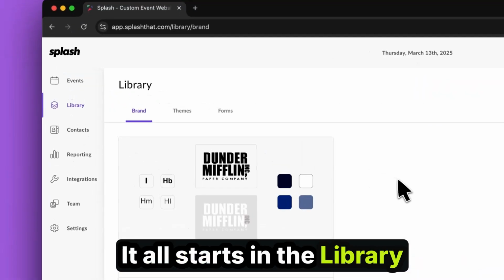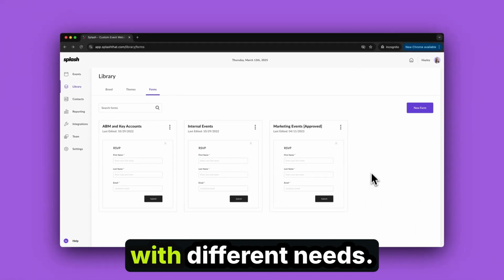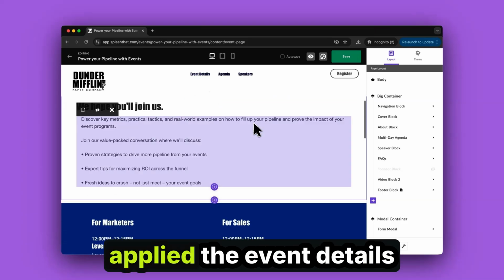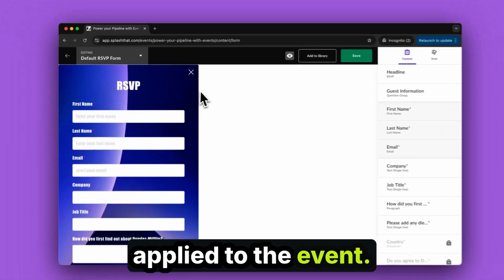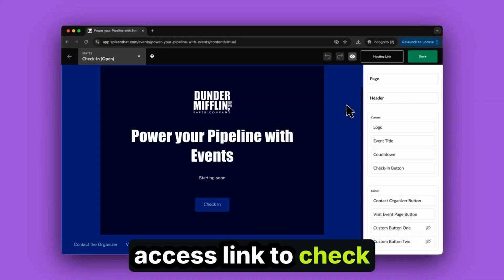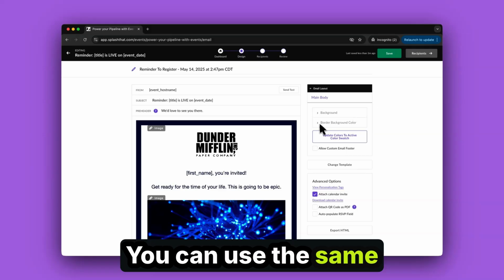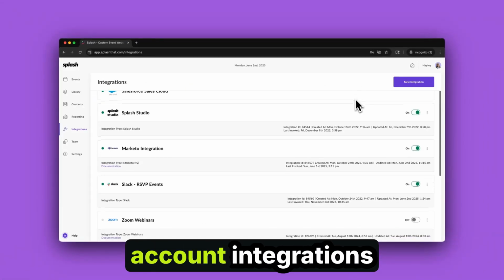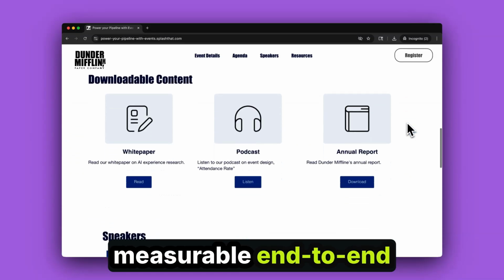Complete Splash Demo: See Splash's Event Software in Action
Splash is where repeatable event programs power goal-crushing results.

Discover how Splash helps modern teams easily plan, promote, and execute branded, repeatable events that ultimately drive ROI. From automated invites to branded pages, Splash's event management and marketing technology was built to help you scale success—without scaling stress.

Ready to see it in action? Request your personalized demo now